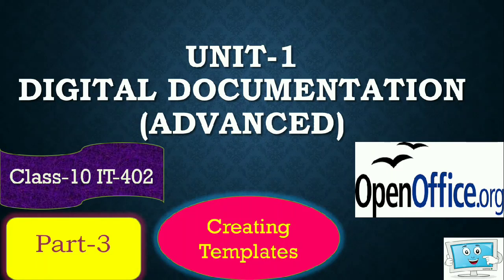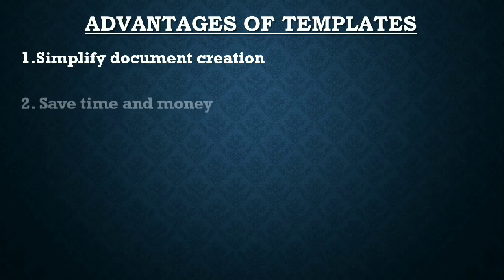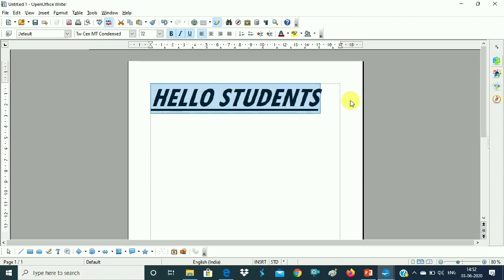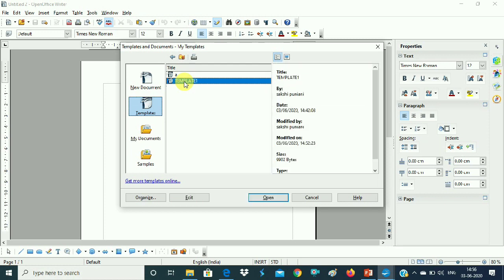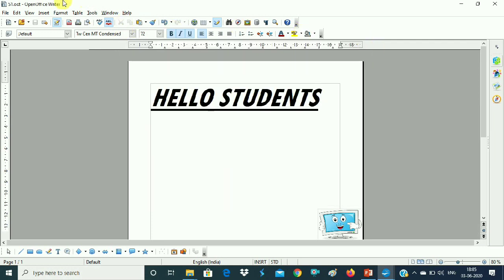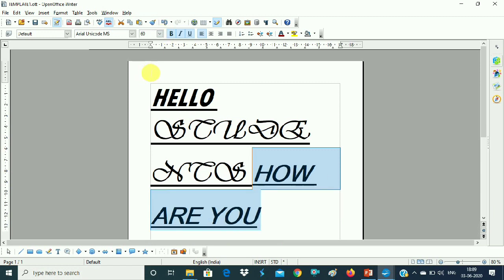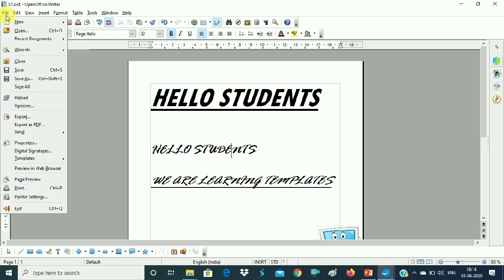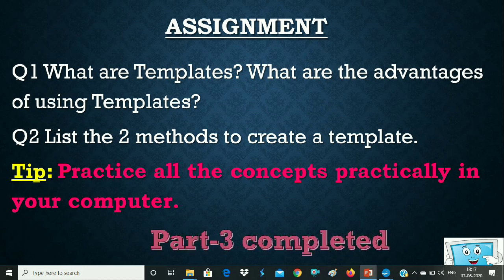Class-10 IT-402||Unit-1(Part-3) Digital Documentation(Advanced)||Sakshi Puniani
🔰Creating Template
🔰Using predefined template
🔰Set up a custom default template
🔰Update a document
🔰Change to a different template
🔰Use the template